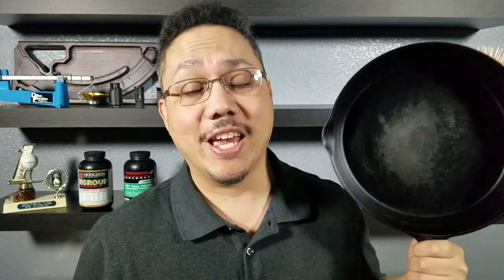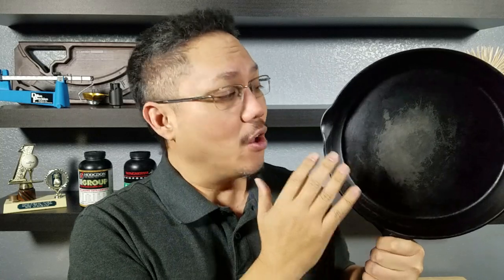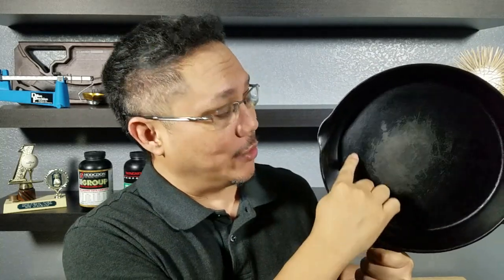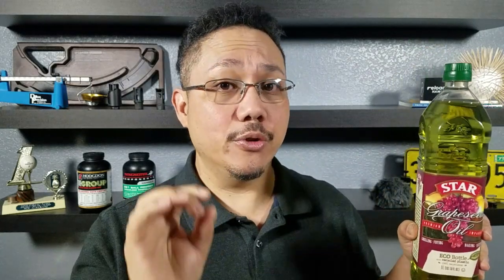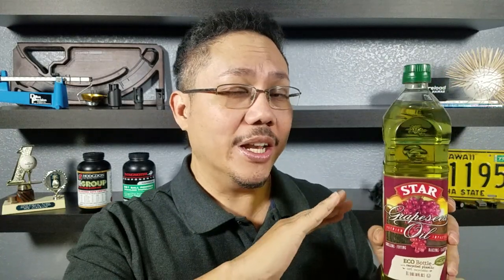HOW TO SEASON A SPOTTY CAST IRON SKILLET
HOW TO SEASON A SPOTTY CAST IRON SKILLET.   Every now and then with a cast iron skillet you lose some of that seasoning. Here is how to put it back.